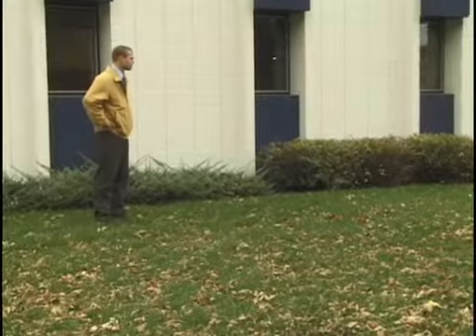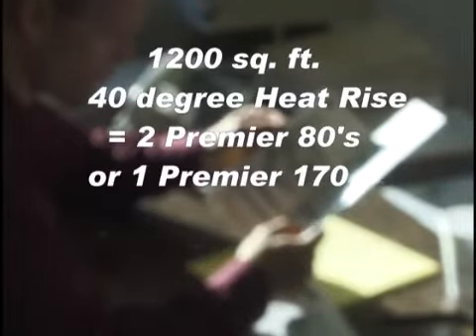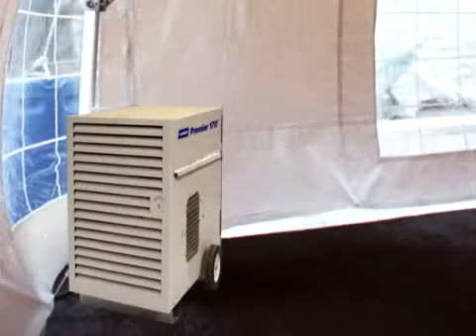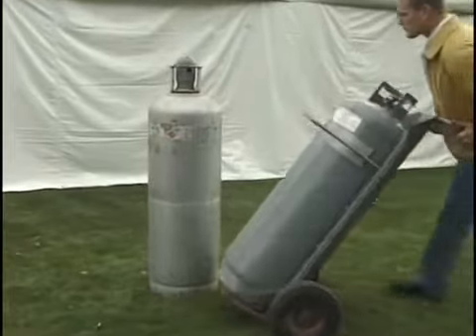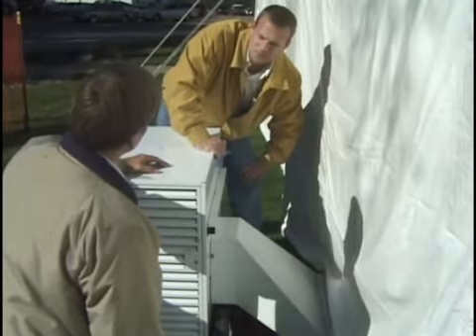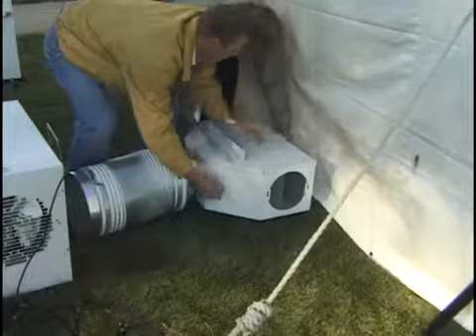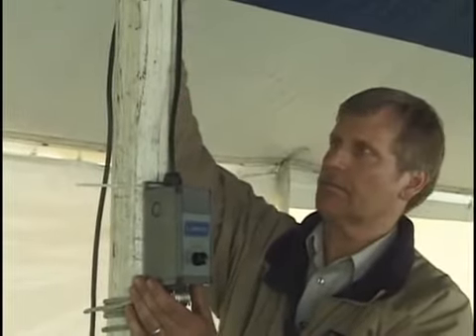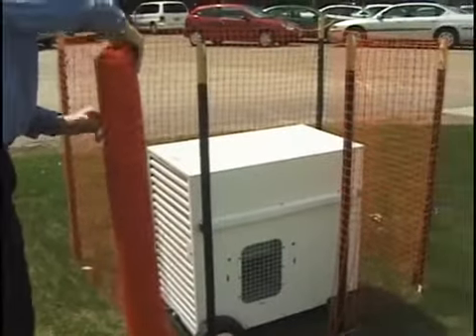L.B. White Premier Tent Heater Setup Instructions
Why Buy From H-Mac Systems, Inc?
• Free ground shipping to the continental US
• We offer volume discounts
• We are factory authorized
• No surprises at checkout